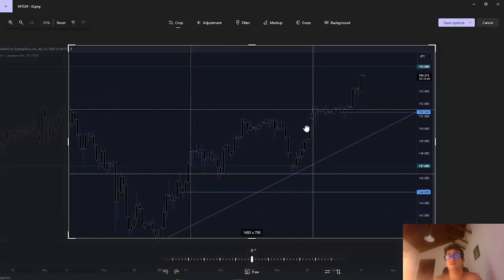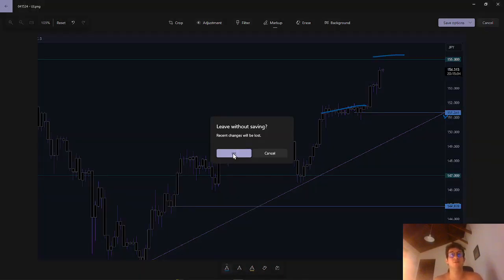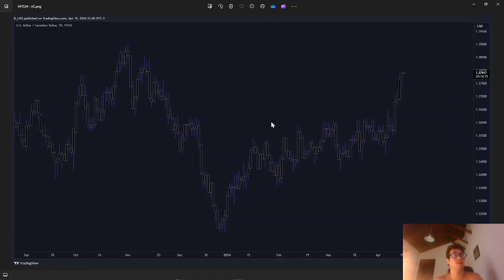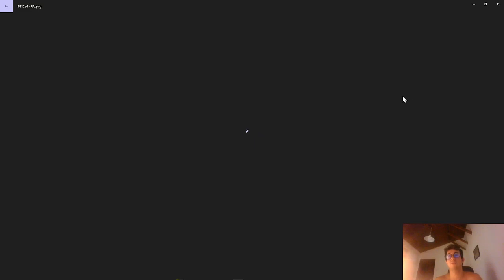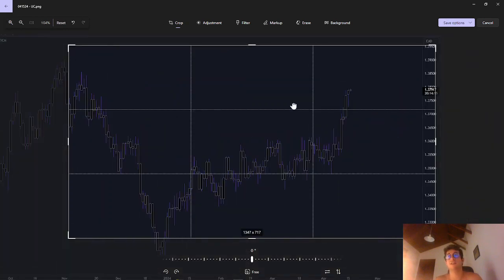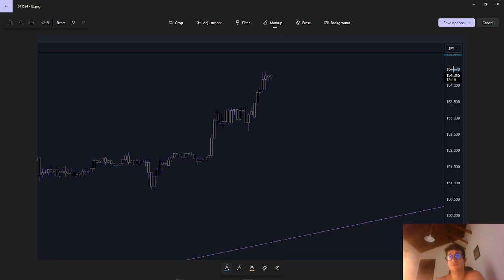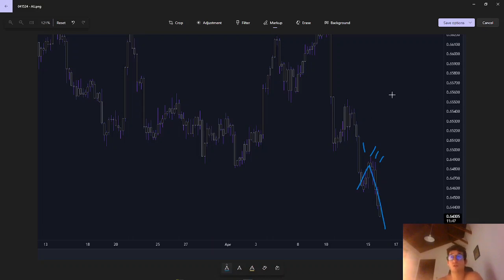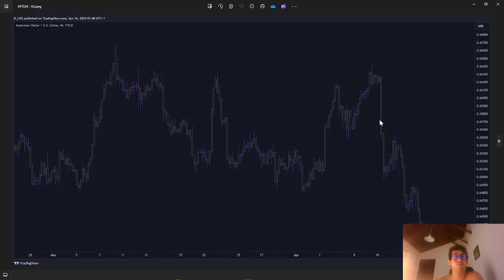8liss 2024 04 15 Daily Market Structure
Market Summary:

Pairs
USD JPY - Hawkish
USD CAD - Hawkish
AUD USD - Dovish